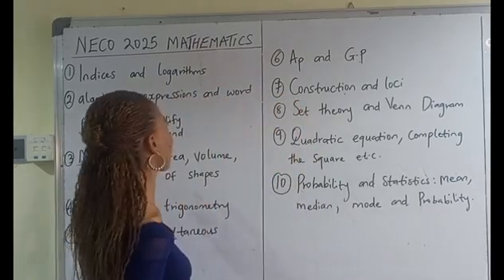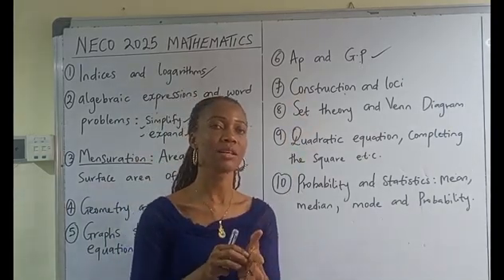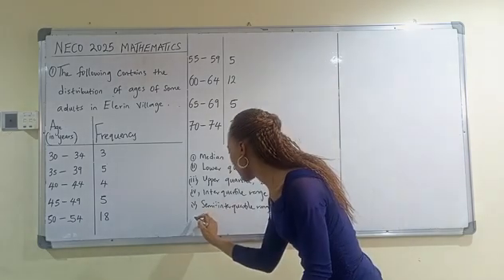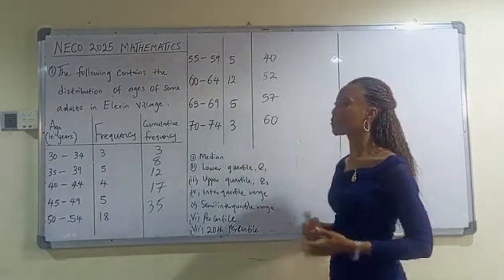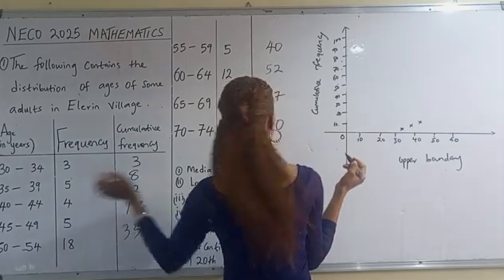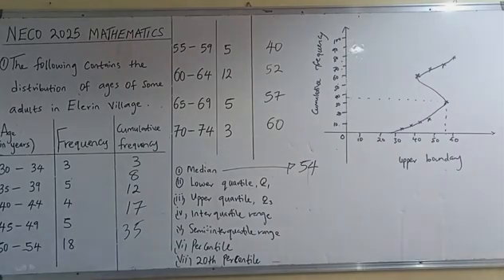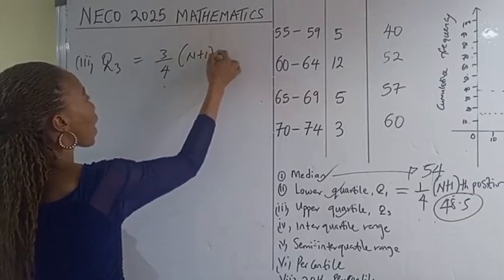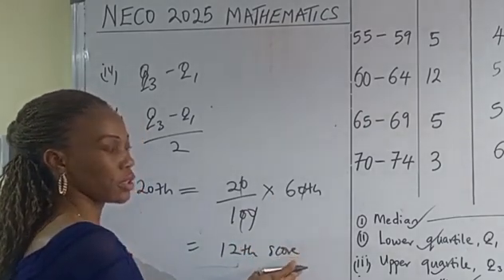NECO 2025 Mathematics Must-Know Topics & Real Exam Questions!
In this quick guide, we reveal the most repeated NECO Maths topics and solve real past NECO questions with clear, step-by-step solutions.

✅ Covers algebra, geometry, stats, interest & more
✅ Includes 5 past NECO questions with answers